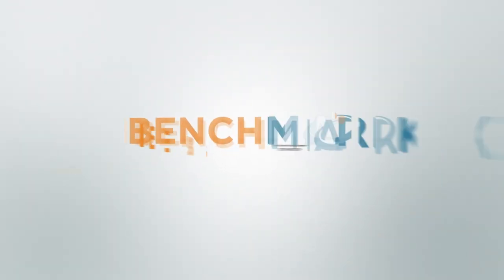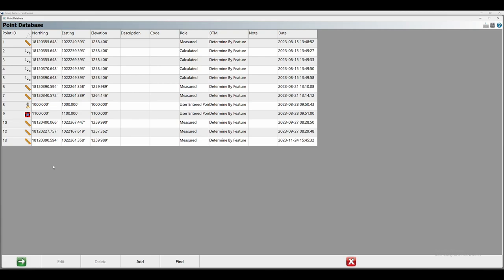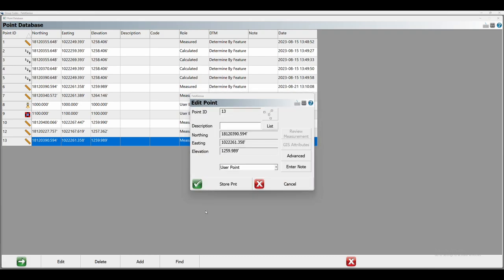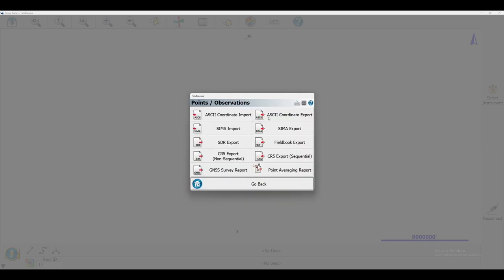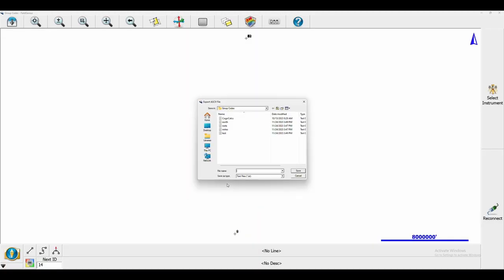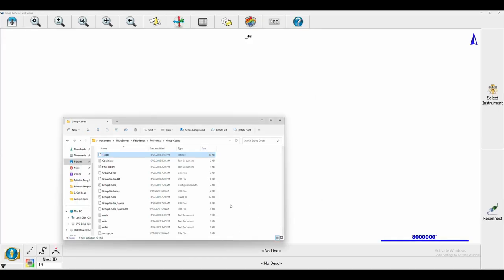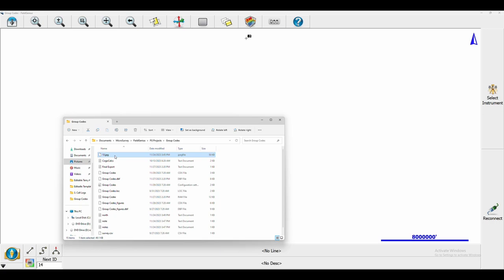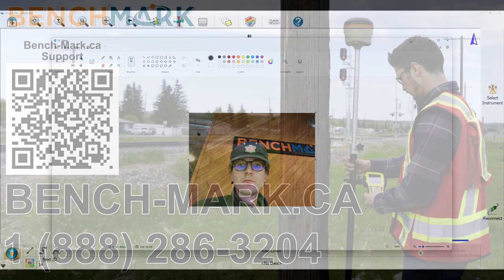MicroSurvey FieldGenius How To: Exporting Images | Bench Mark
In today's video, Nolan from Bench-Mark shows you to export the images associated with your points in FieldGenius.